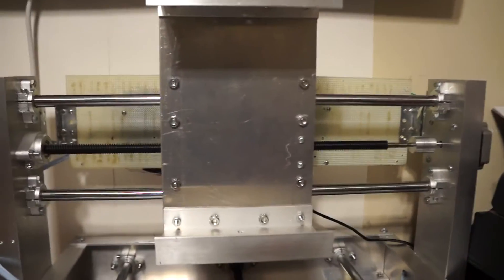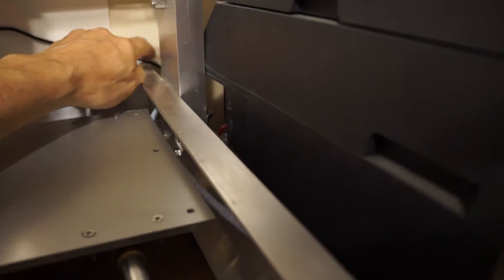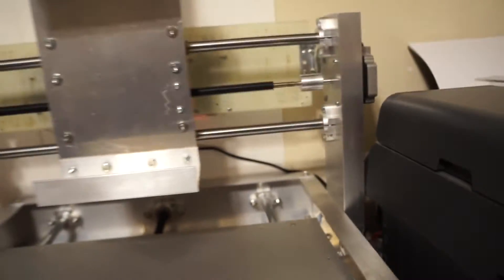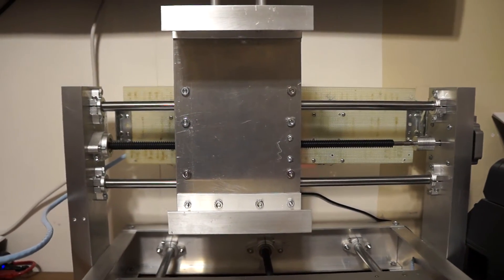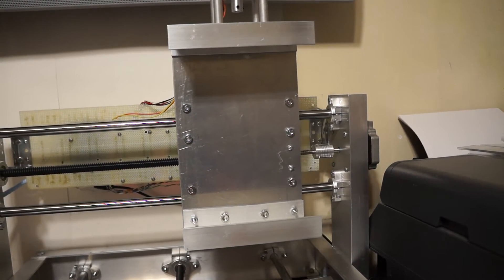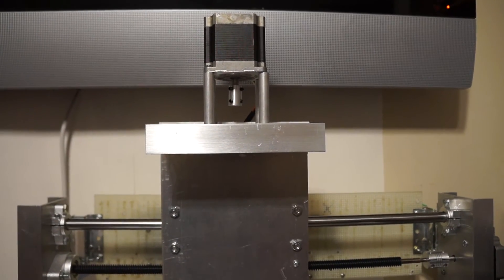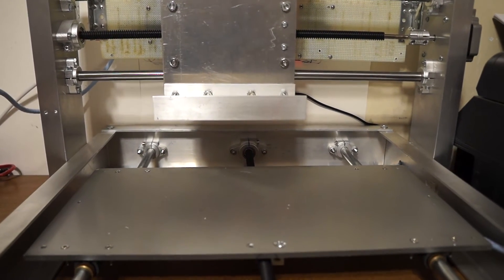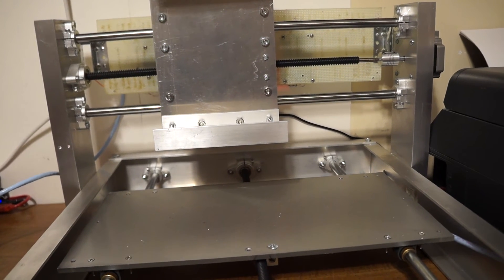Rebuilding my DIY Desktop CNC part 2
I am rebuilding my DIY Desktop CNC the X and Y axis now work mechanically.